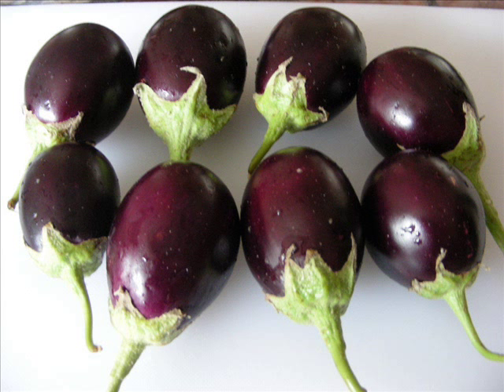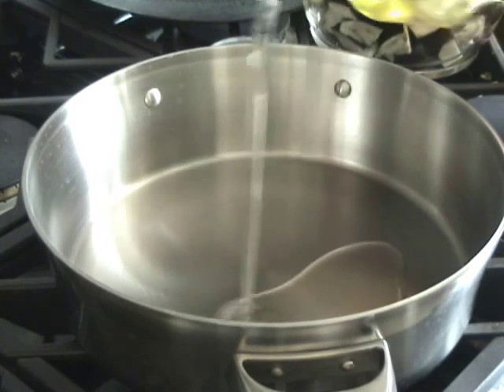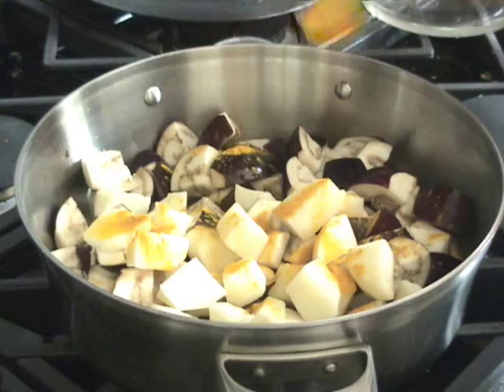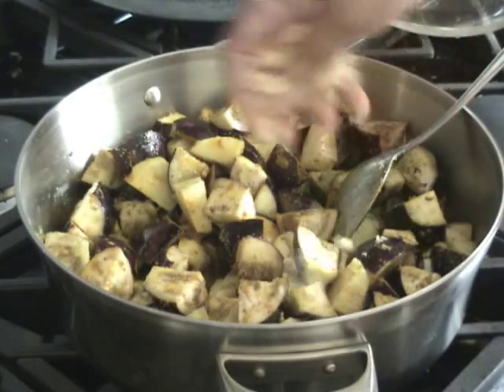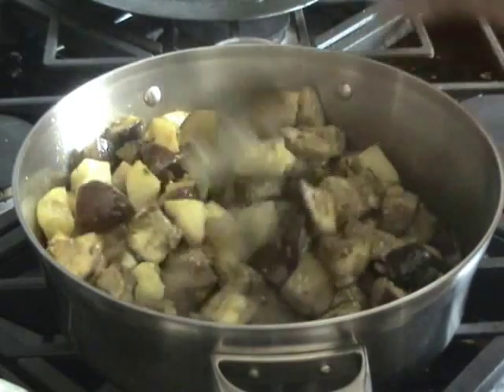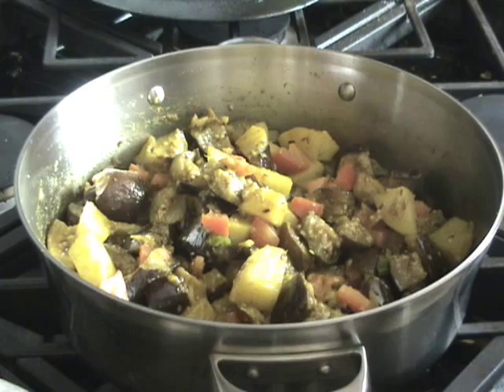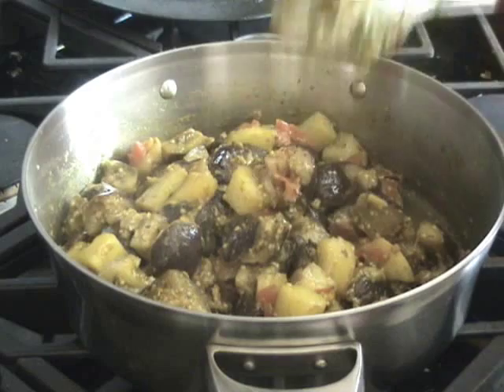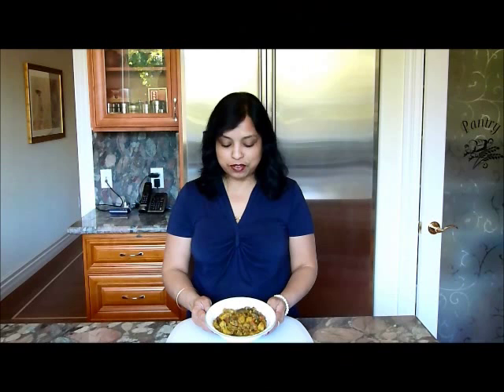Aloo Baingan (Eggplant with Potato) Recipe by Rashmi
Aloo baingan recipe (potato and eggplant)  is very simple and tasty recipe.It is a combination of potato and eggplant with spices.